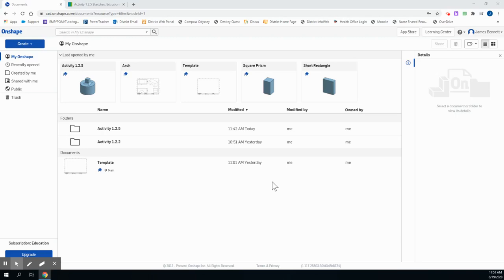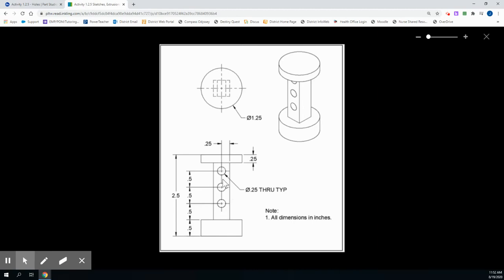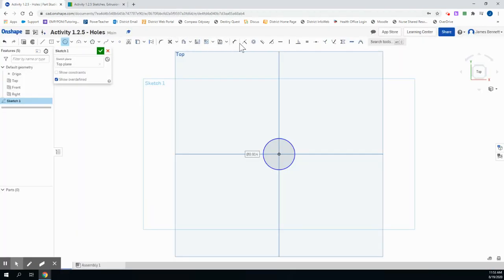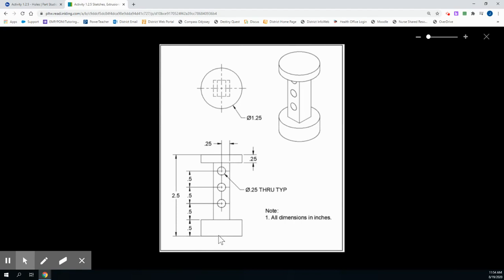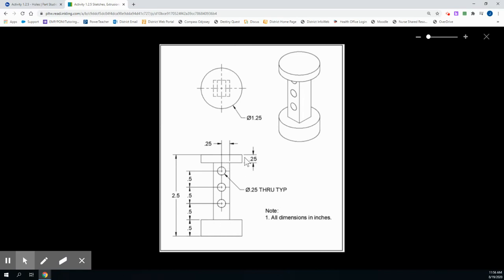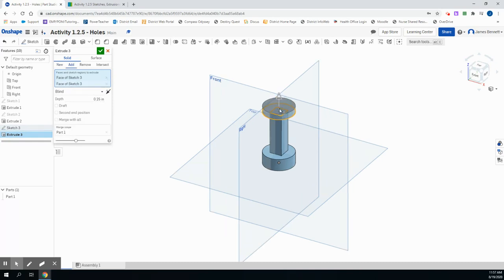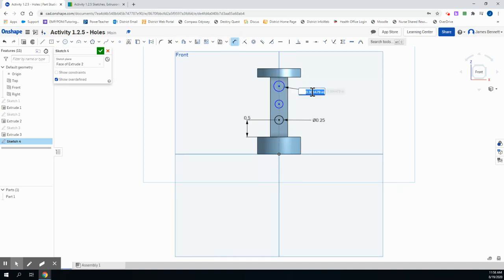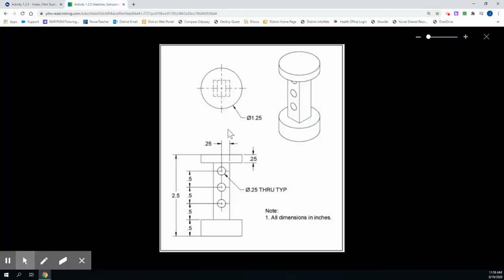Onshape Lesson 10 - Activity 1.2.5 Part 2